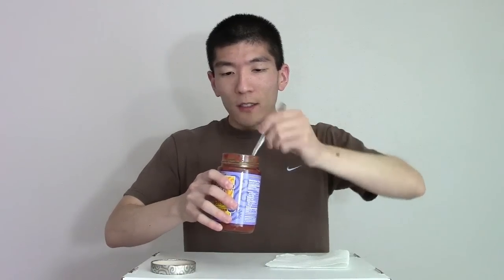Frontera New Mexico Red Chile Salsa | Spicochist Reviews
Today, the spicochist reviews Frontera New Mexico Red Chile Salsa!